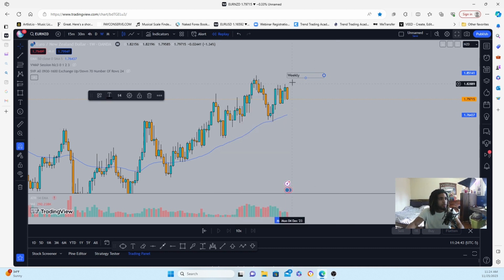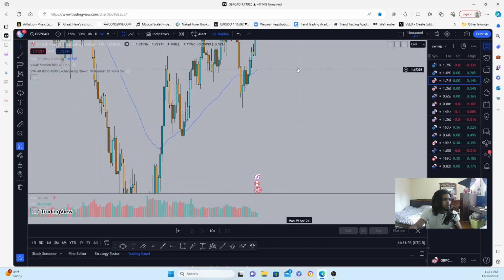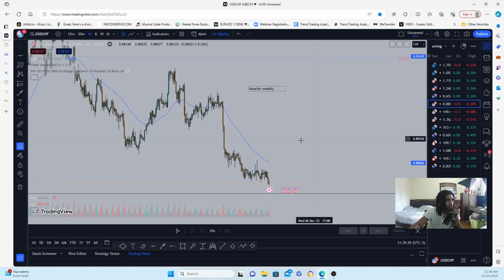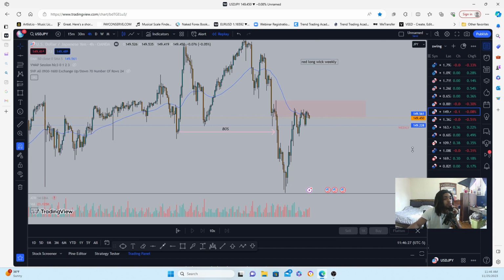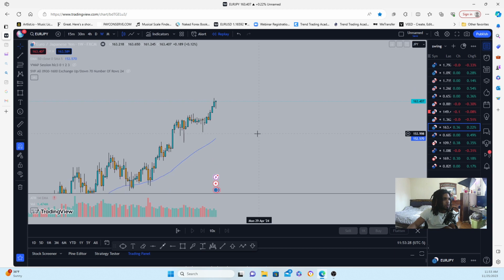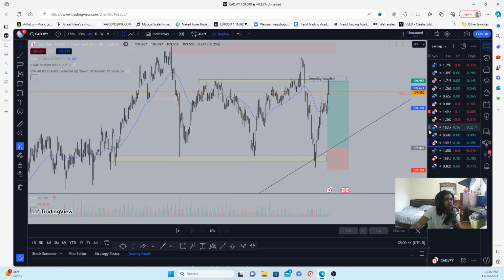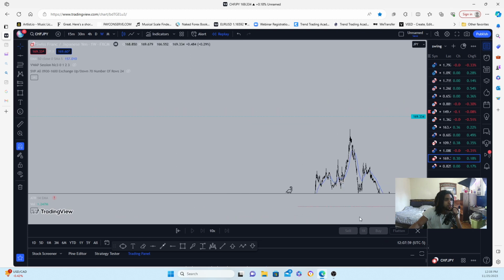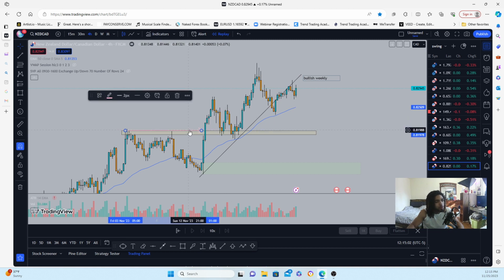Swing Trader Forex Charting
Chart with me! As a swing trader I chart in the beginning of the week and check the charts periodically every 4 hours. Patiently waiting for price to come to a key area.